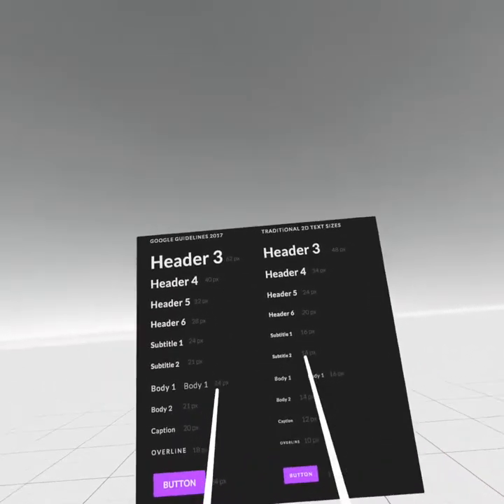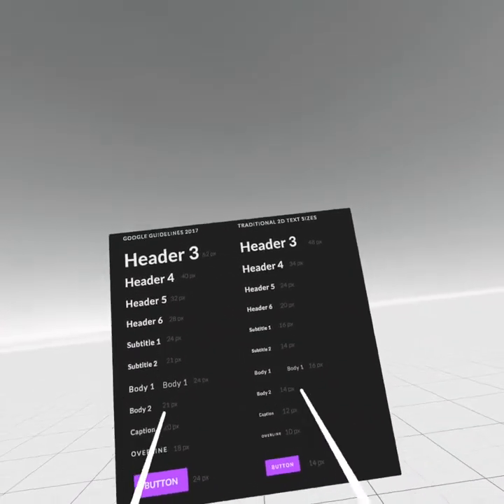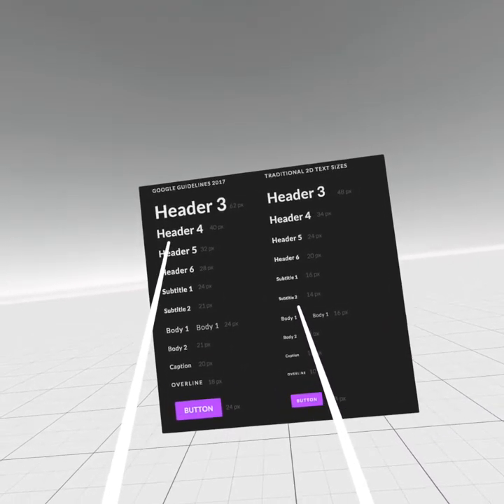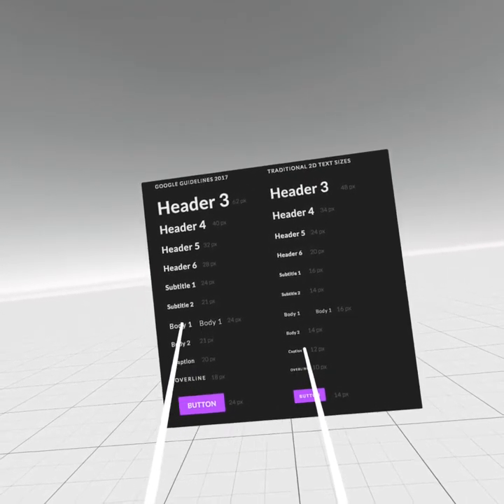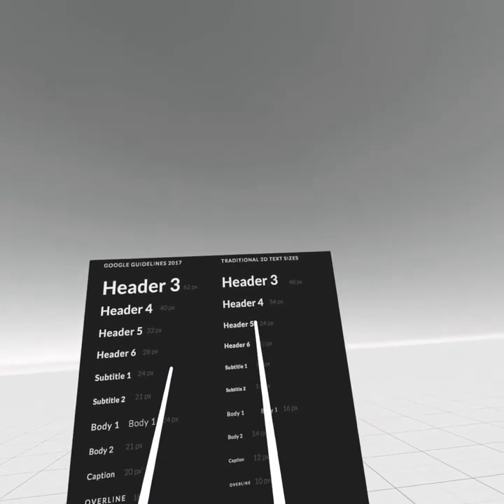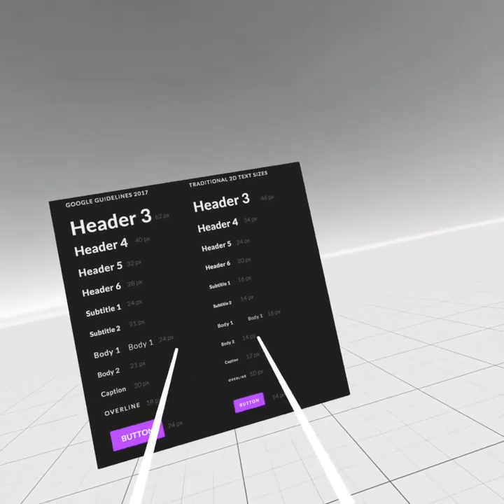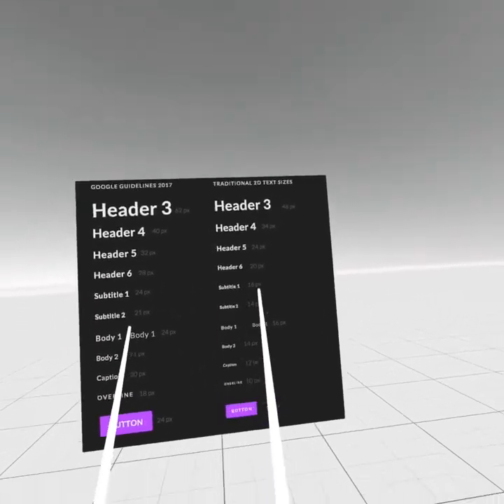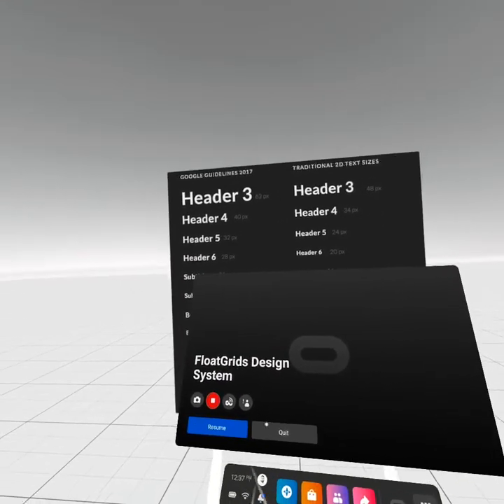UX/UI in VR: Testing text styles. Do the traditional 2D text styles work in VR? Let's find out!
I've been working on a UX research around how UI works in VR. This is a piece of this research where I mention a few findings. This prototype has been made with Unity, using Text Mesh Pro for the text styles, and with Figma to create the styles and compare both outcomes visually.

Have in mind that this research is still ongoing so don't take for granted all things mentioned here. I'll be updating as the research goes on. I'd love to hear your feedback and thoughts!